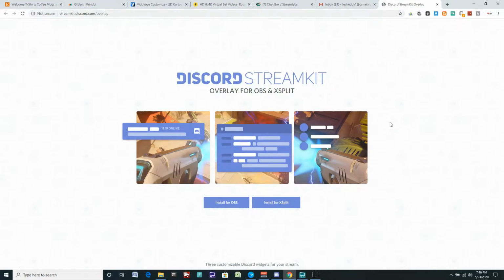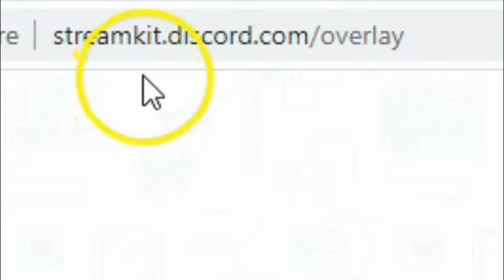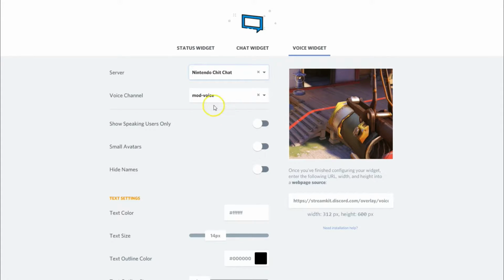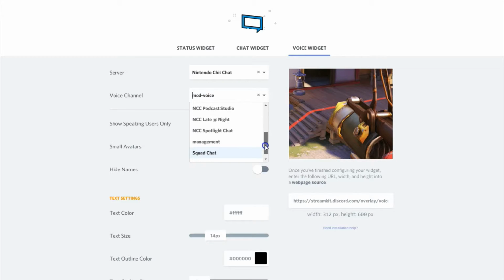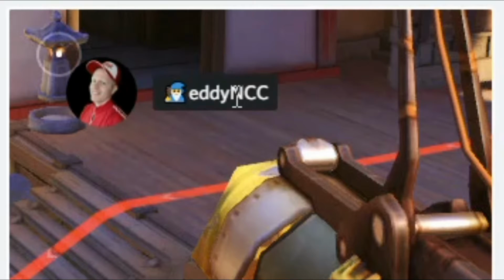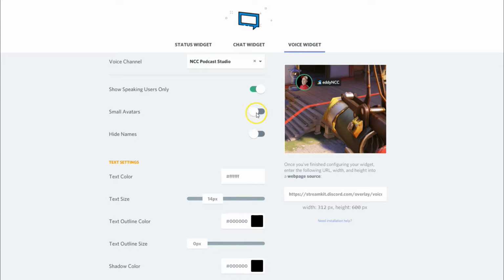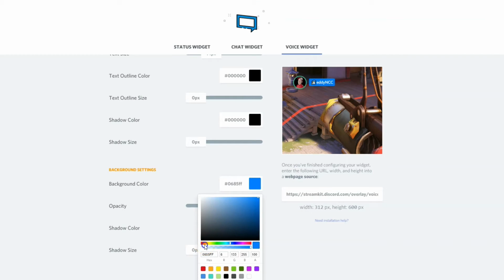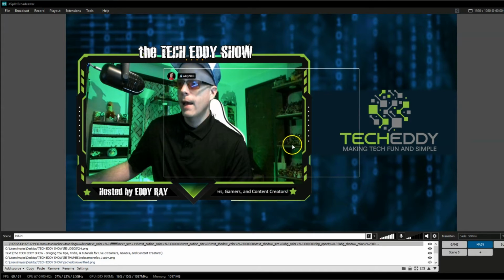HOW TO ADD DISCORD VOICE CHAT OVERLAY WIDGET IN XSPLIT BROADCASTER! Easily Add Discord Voice!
In this episode of the TECH EDDY SHOW, Eddy shows step-by-step how to setup discord widgets for voice chat in XSplit Broadcaster! Display and integrate voice chat from discord in your recordings and live streams easily!